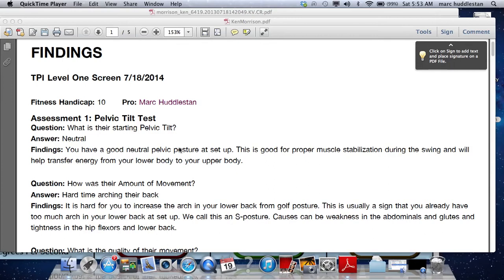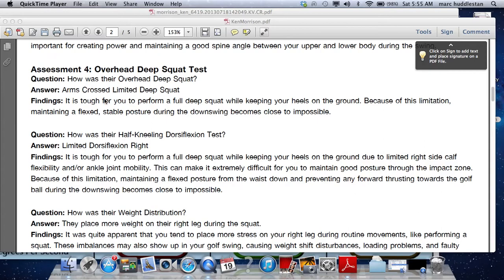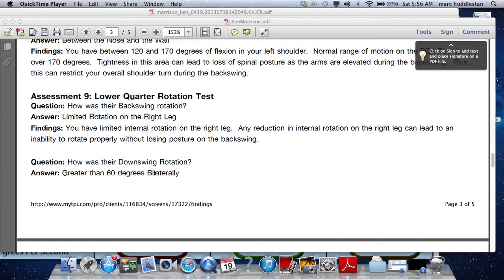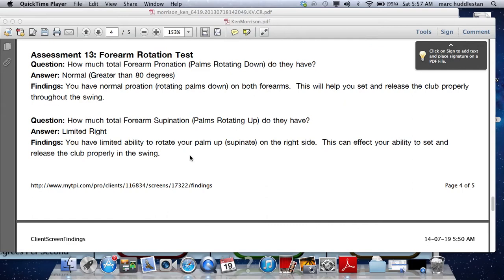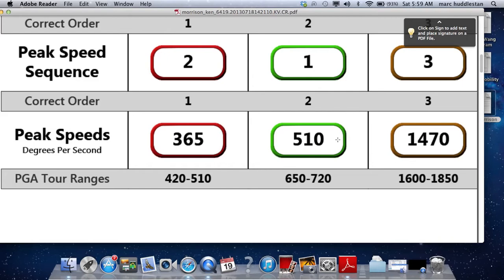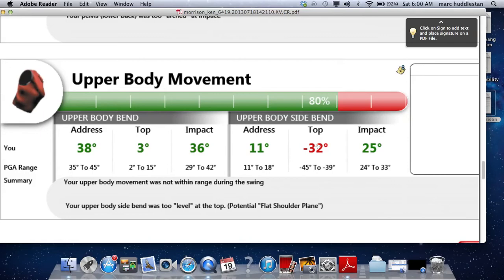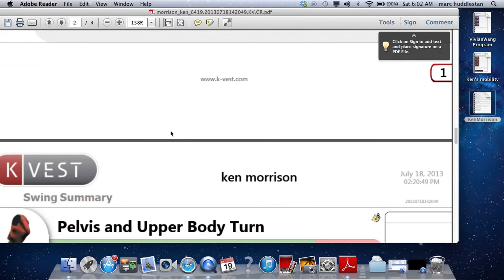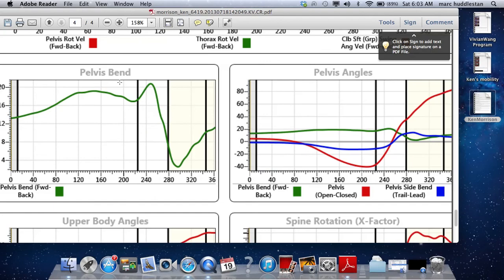Ken Morrison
3D Kvest of Ken Morrison's swing